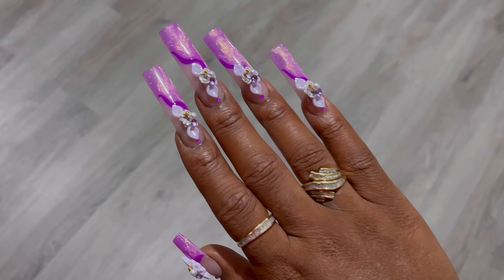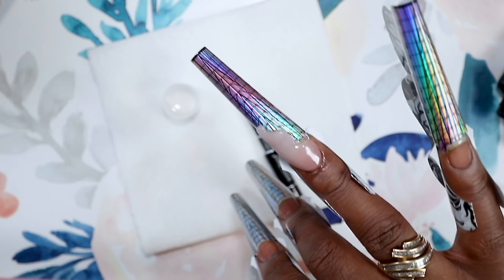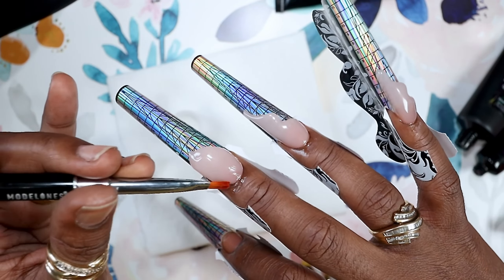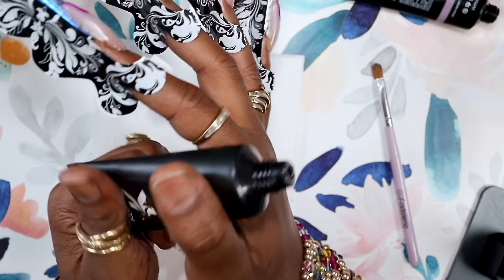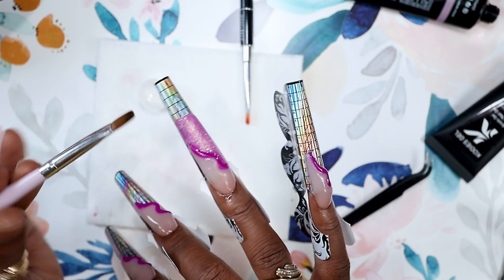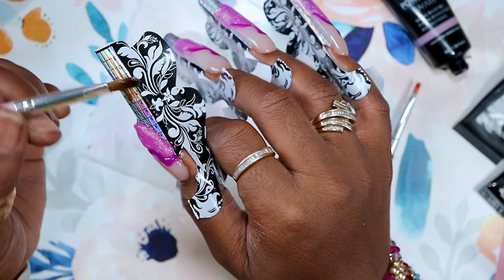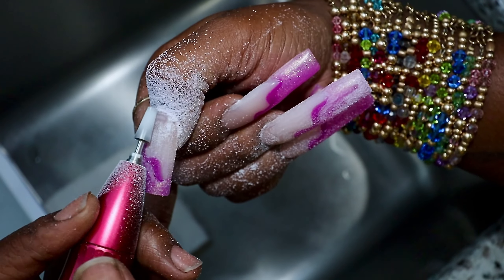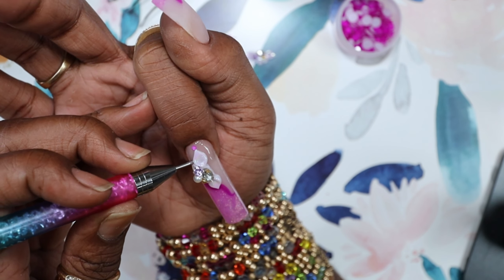Slayed polygel nails prom inspired 💜💅💐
Elegant but show stoppers, these are the prefect set for your prom or any special occasion. They are bold but not over powering, the wavy line can highlight your theme or color, while the glitter and flowers make you feel fancy. Which color and length are you choosing.

Nude polygel:

Purple polygel:

Cheaper kit same color:

Glitter polygel 357: